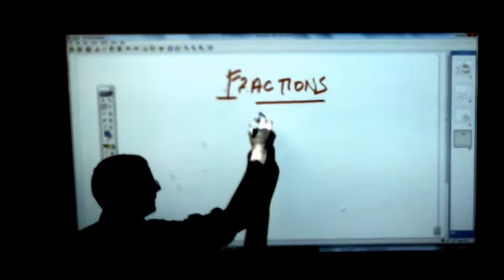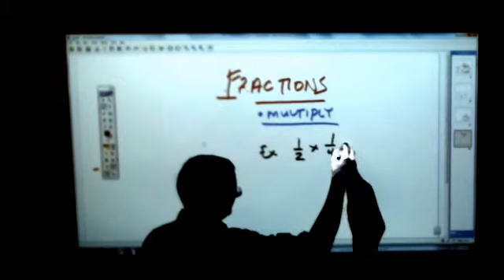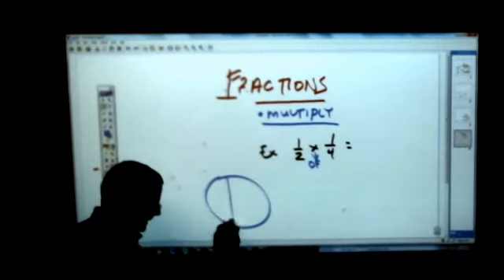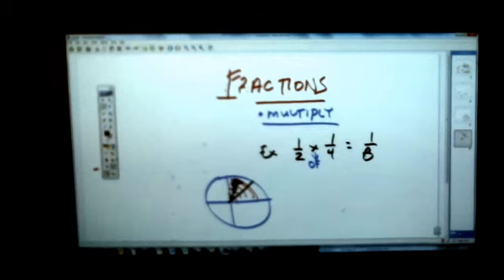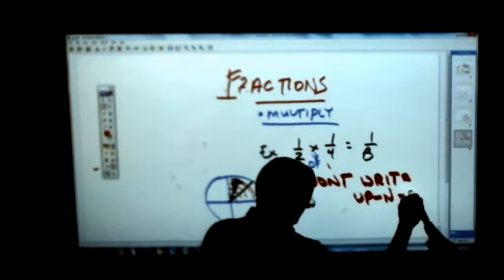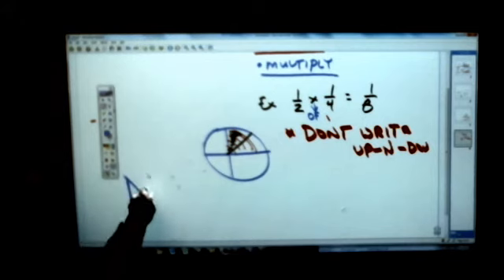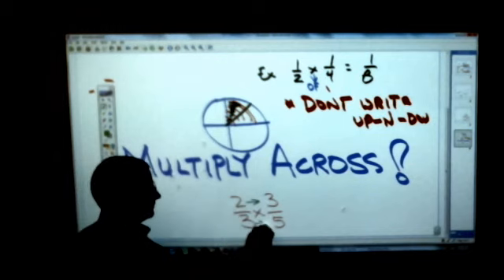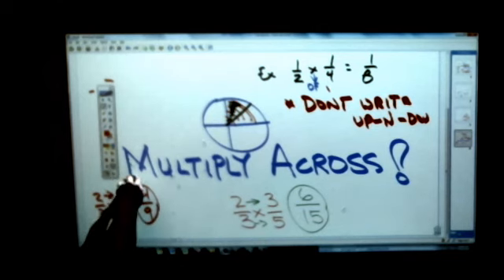5th Lesson 76 multiplying fractions